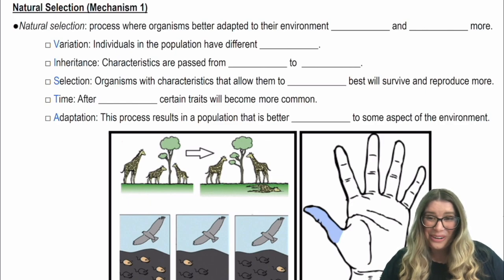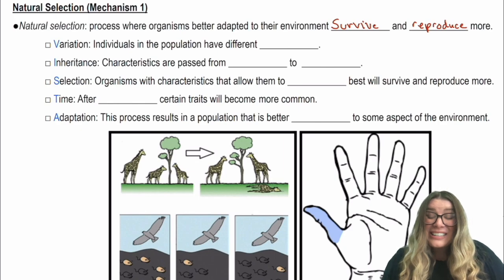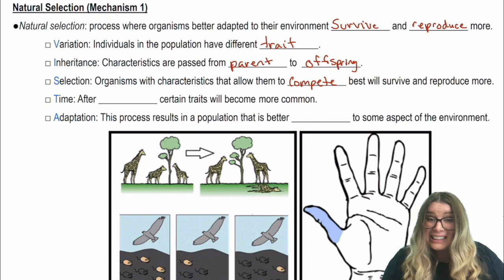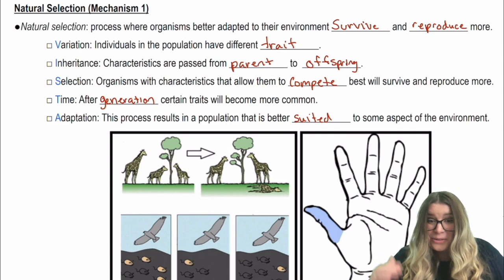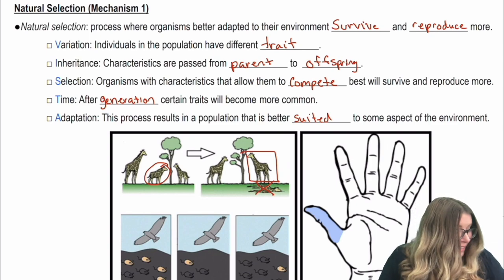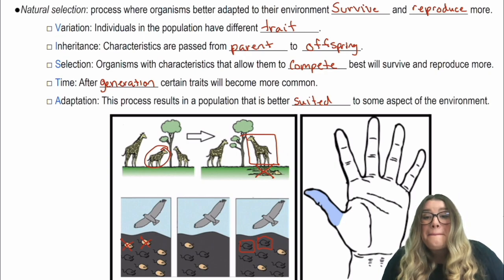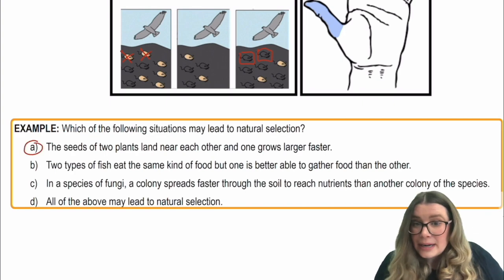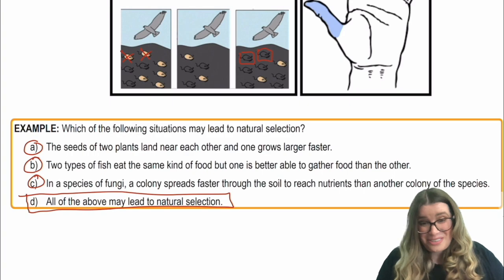Lesson 2 Natural Selection